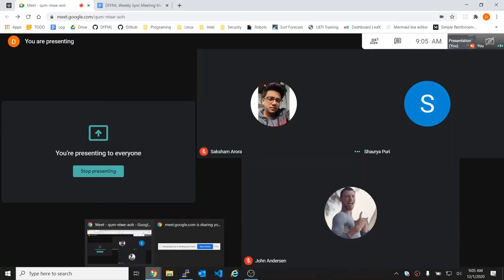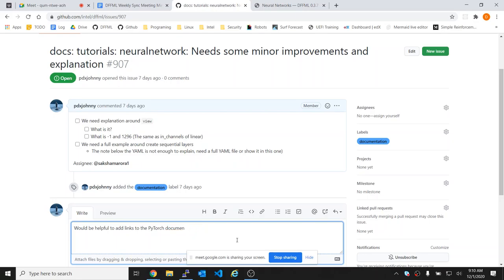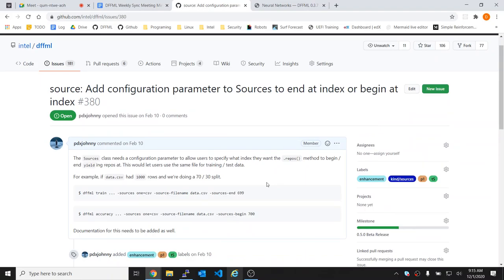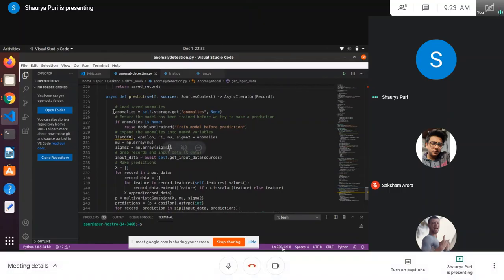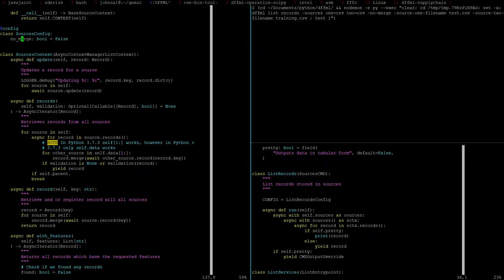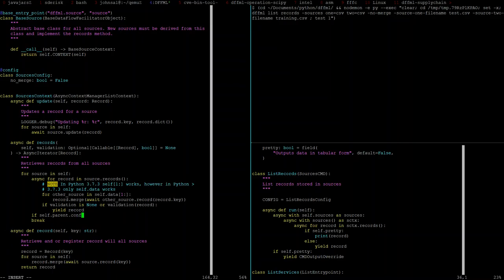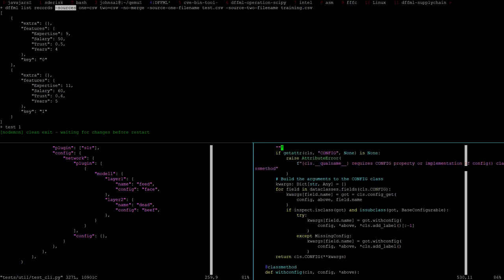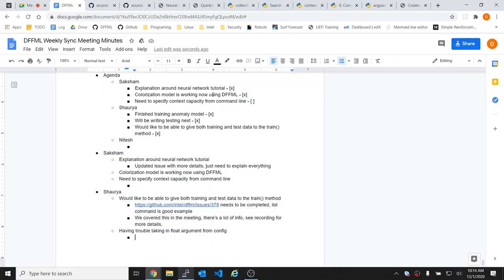Weekly Sync 2020-12-01